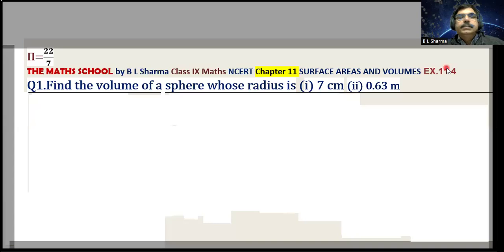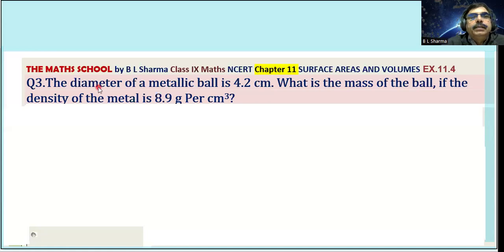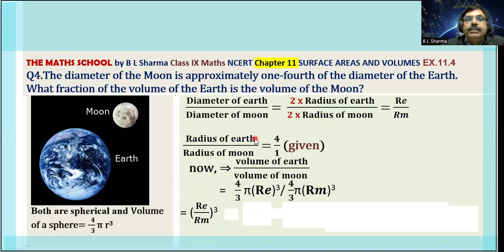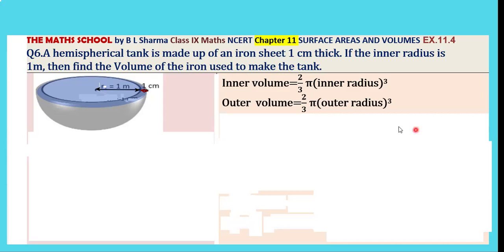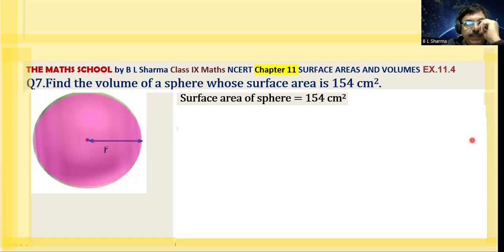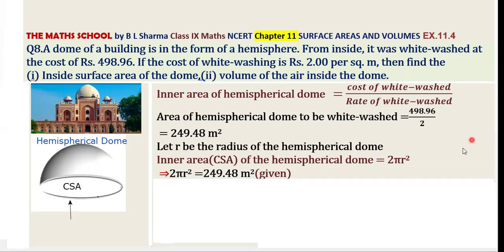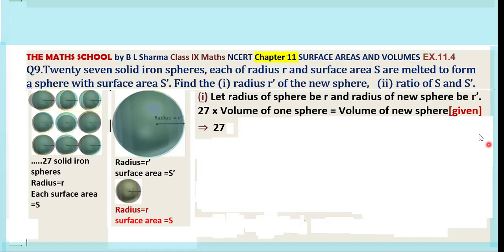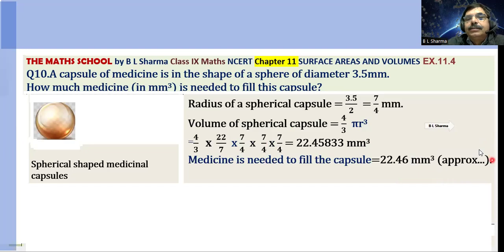"Class 9 Maths | Surface Areas and Volumes | NCERT Exercise 11.4 Solutions | Step Wise Explanation"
In this video, we bring you the detailed solutions to Exercise 11.4 from Chapter 11: Surface Areas and Volumes of Class IX NCERT Maths. 📘

🔍 What You’ll Learn:
✅ Step-by-step explanation of surface areas of different 3D shapes.
✅ Easy-to-understand methods to solve real-life application problems.
✅ Key formulas and tips to master this chapter.

This video is perfect for:
✔️ Students preparing for board exams and competitive tests.
✔️ Anyone looking to strengthen their basics in geometry.

📌 Chapters Covered:

📝 Topics Highlighted in this Video:

Surface Area of Cubes, Cuboids, and Cylinders.
Real-life applications of surface area formulas.